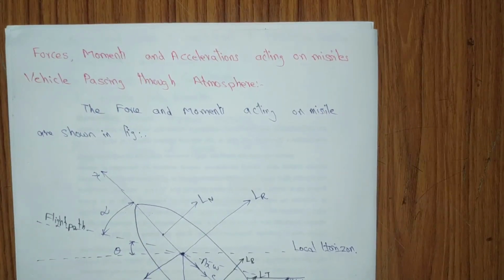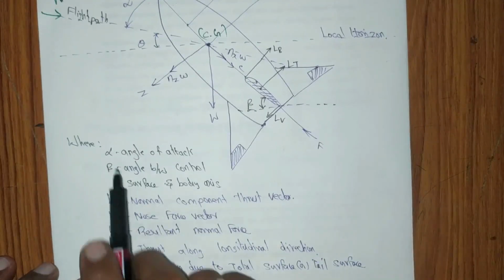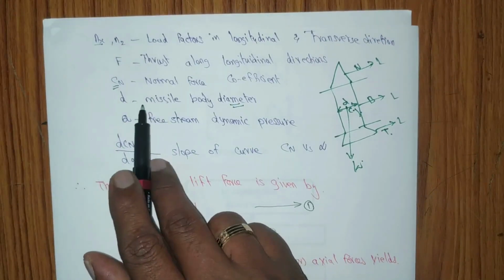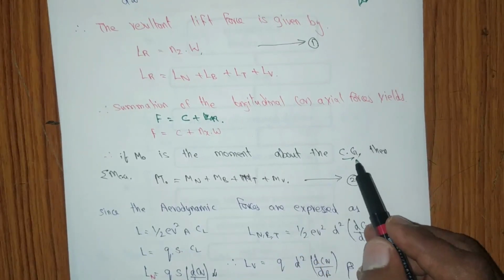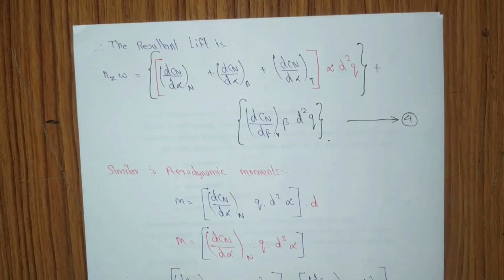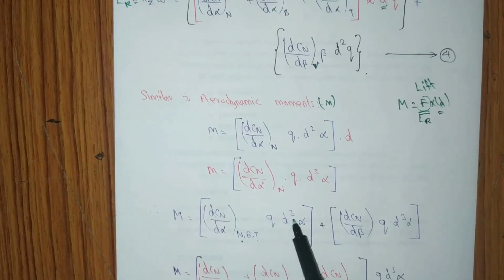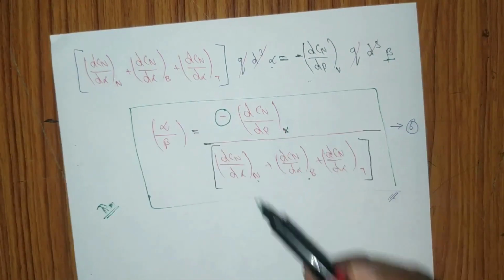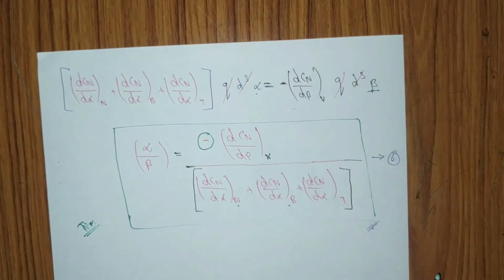Force, Moment and Accelerations acting on missiles vehicle passing through atmosphere